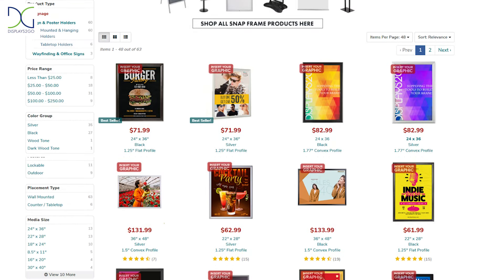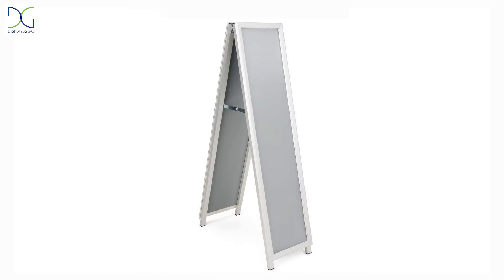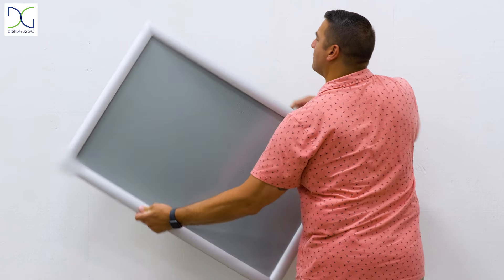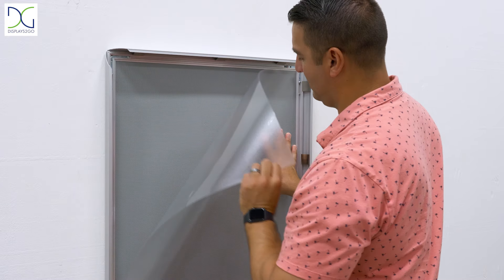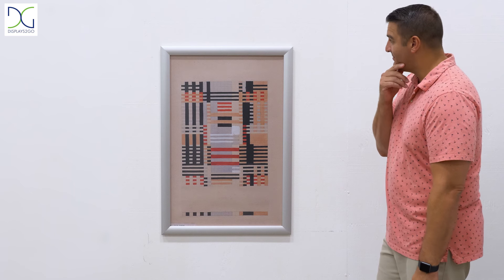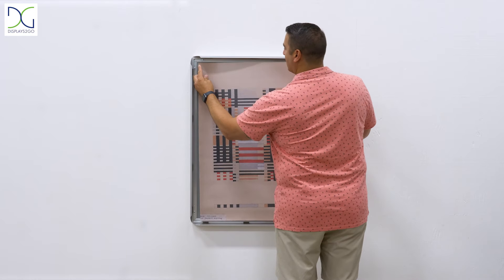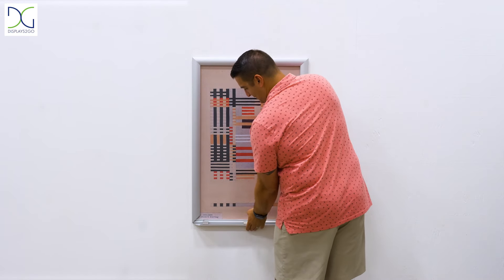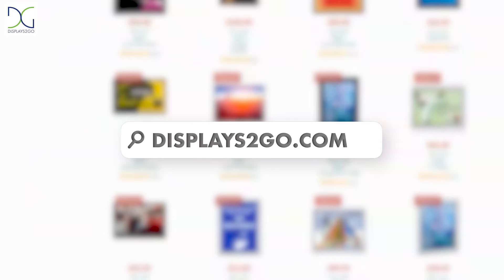QC Snap Frame Poster Holders | Displays2go®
Jeff demonstrates the easiest way to make quick sign changes with our QC Snap Frame series. These front-loading poster frames are among our best selling signage solutions due to their signature clip open edges that allow business owners to swap out graphics in a pinch.

Displays2go's snap frames are available in many styles & sizes with floor standing, wall mount and countertop placement options. Our wall frames are easy to mount with screws hidden under the snap open edges. Weather resistant sidewalk signs are also available with the QC design for convenient outdoor messaging. Clear protective lens are included with each display to preserve your poster's appearance for long-term use or frequent re-use.